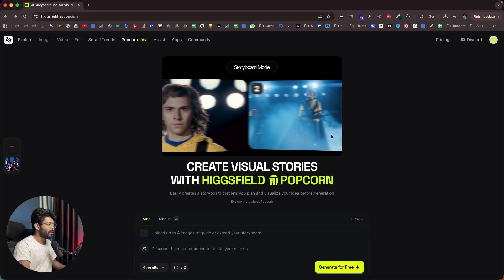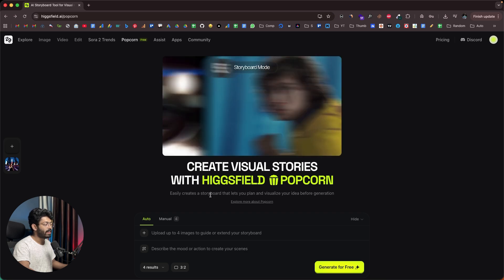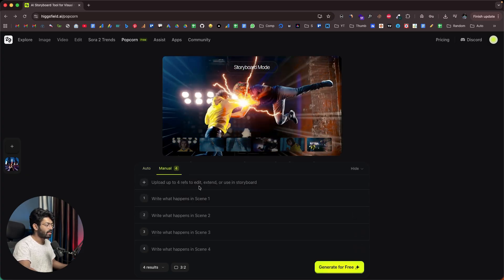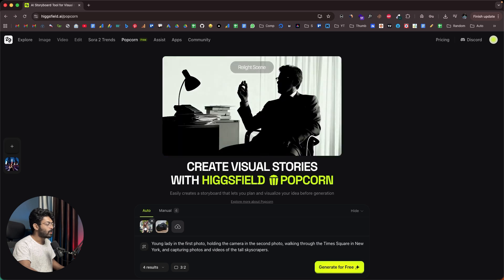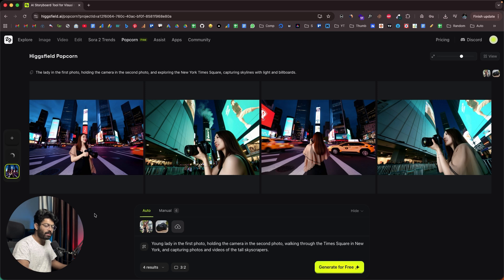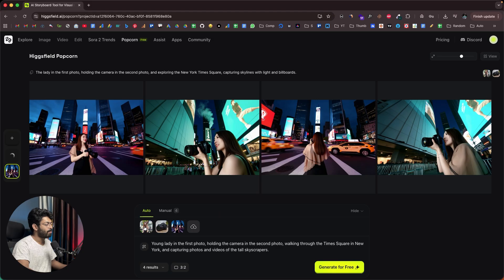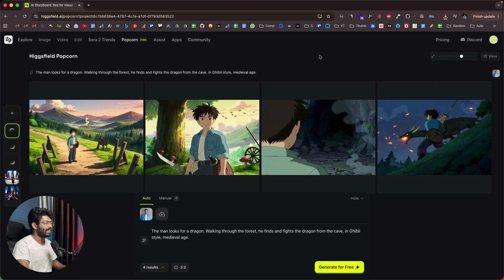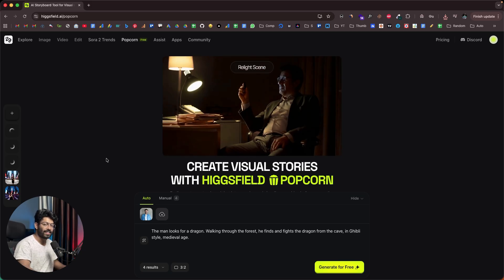I Found the Nano Banana Killer - Higgsfield Popcorn Destroys the Competition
In this video, I’ll be testing Higgsfield Popcorn, the newest release from Higgsfield.ai. Popcorn combines image generation, intelligent scene continuity, and multi-frame storytelling into one cinematic experience.

Think of it as your AI storyboard generator, photo editor, and scene director - all rolled into one. Whether you’re building product campaigns, cinematic shots, or full visual stories, Popcorn gives you Sora 2-level storytelling but with total creative control.